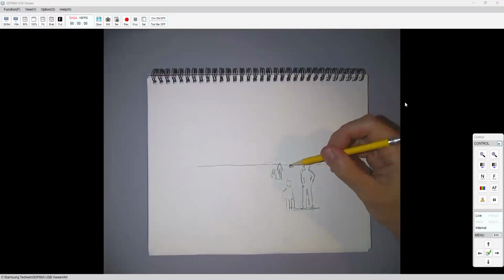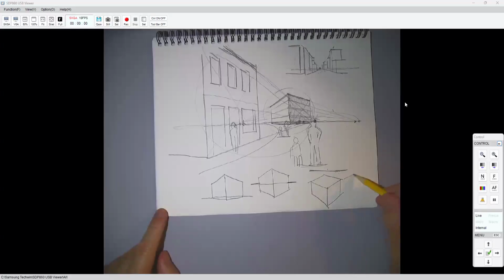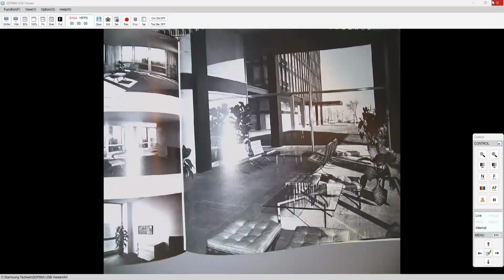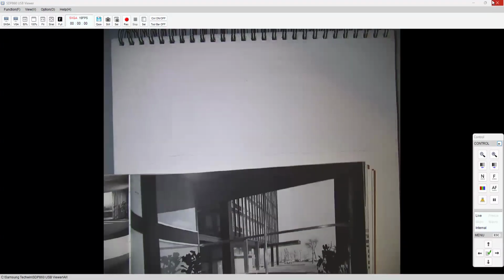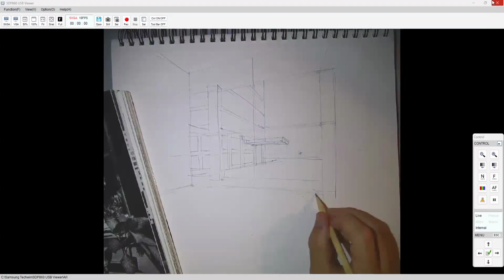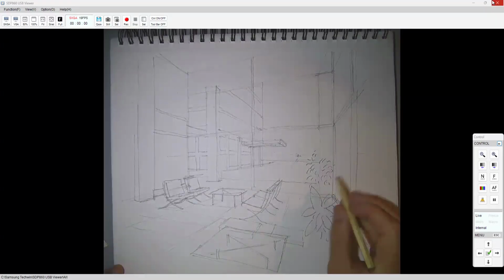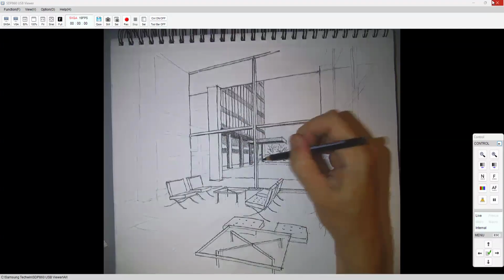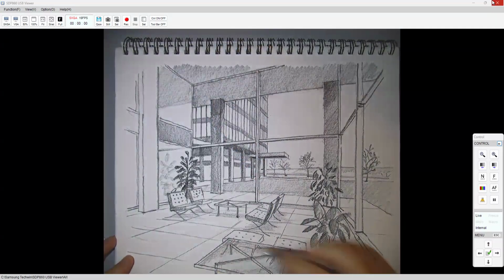Perspective and Composition Sketch Tutorial - A step-by-step instruction on architectural sketching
In this tutorial we discuss the first steps in the creation of perspective drawing as well and planning on how your sketch will appear on paper.  Our subject is the interior lobby space of Ludwig Mies Van der Rohe’s 860-880 Lake Shore Drive.